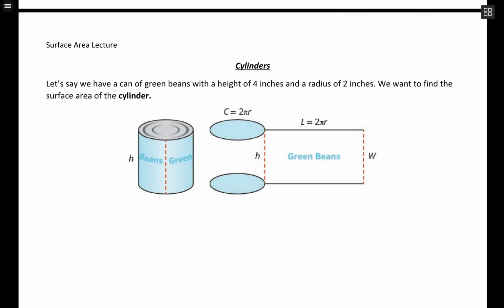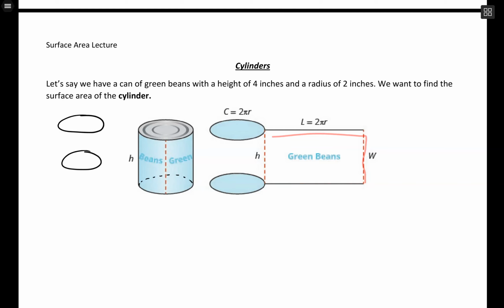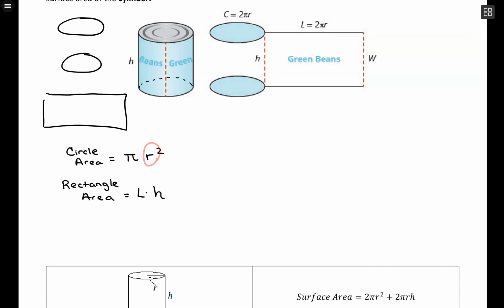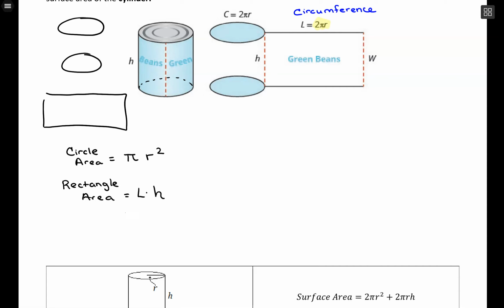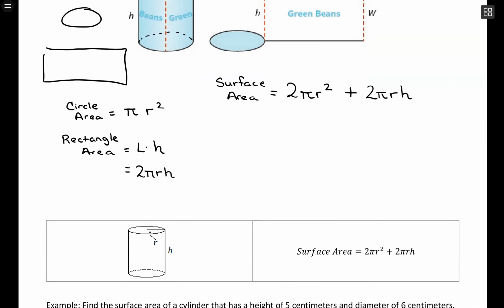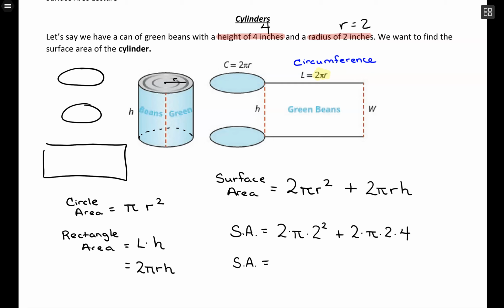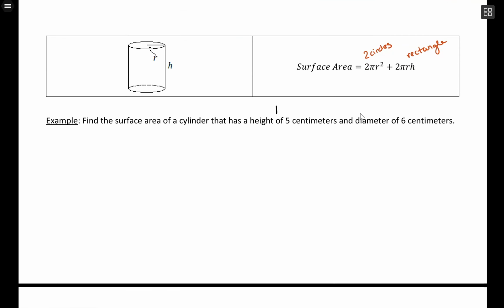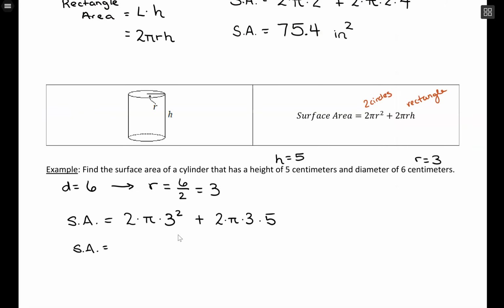Cylinders Surface Area